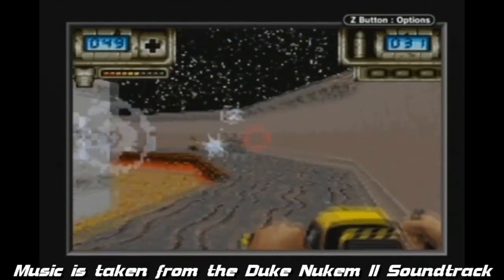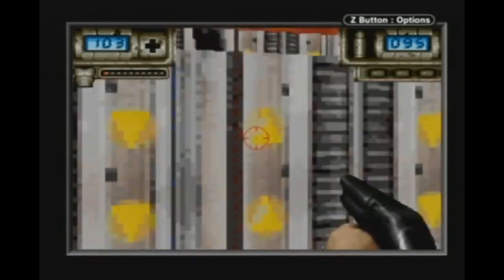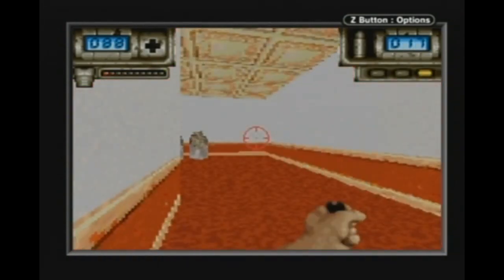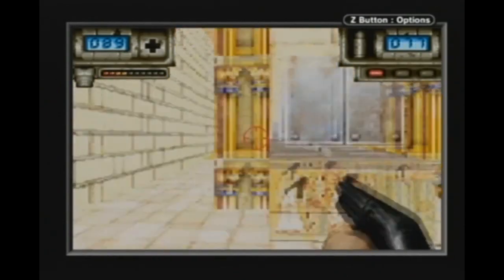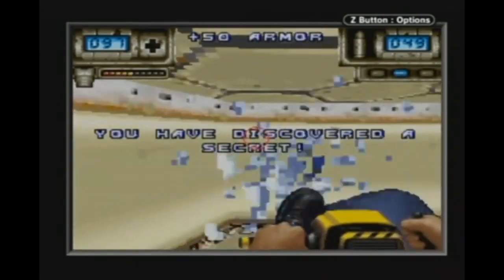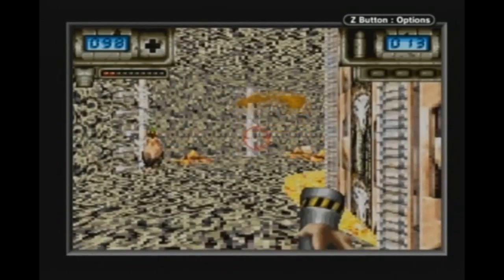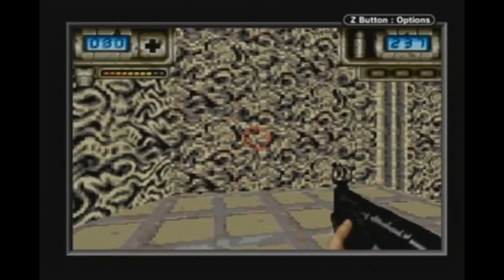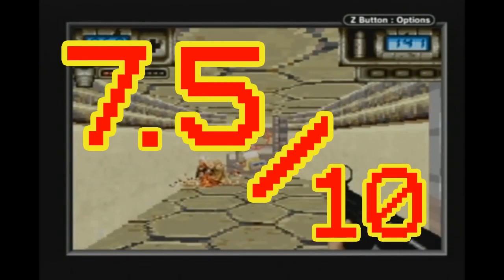Duke Nukem's Forgotten GBA Expansion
Okay, it's not a real Duke Nukem 3D expansion pack but close enough. Duke Nukem Advance is an overlooked, standalone Duke Nukem experience that works with the formula of the PC classic Duke Nukem 3D. Is Duke Nukem Advance worthy of its obscurity, or should it be given another chance?

0:00 - Introduction
1:08 - The Story
2:19 - Impressive 3D
3:05 - Interactivity
3:29 - Sound
5:49 - Gameplay
6:29 - Weapons
8:51 - Enemies
9:38 - Items and Secrets
10:30 - Bad Vibrations
11:04 - Level Design
12:27 - Multiplayer
13:21 - Conclusion